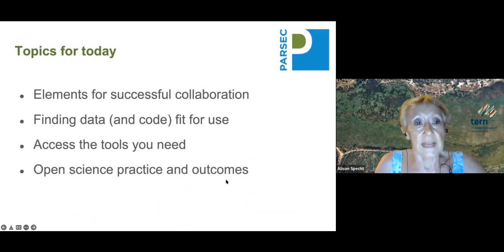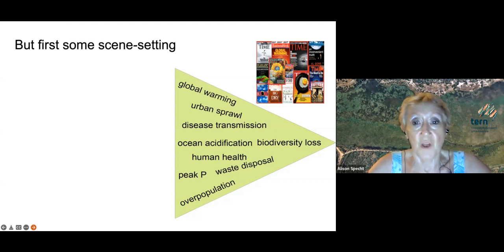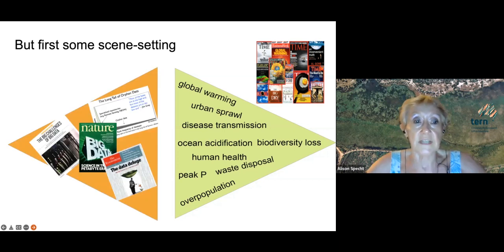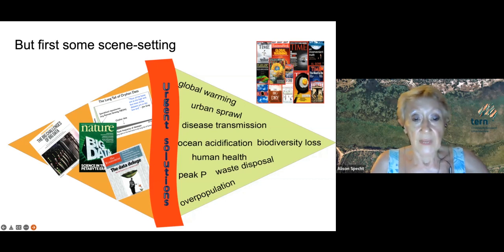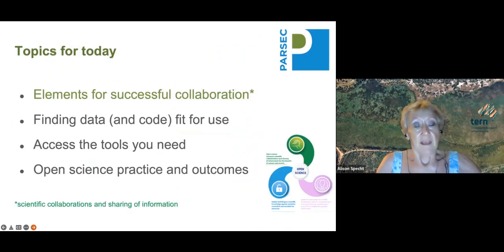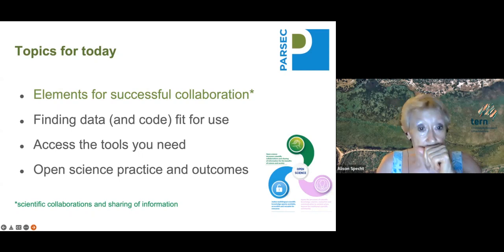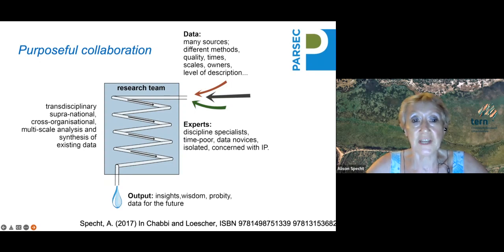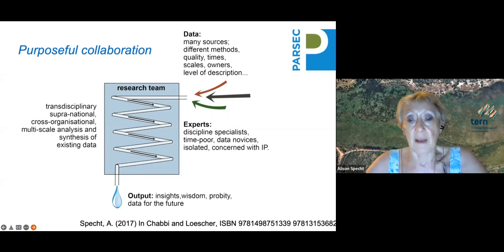Achieving Open Science Outcomes with Multi-Faceted Teams: Learning from Coalface (Dr. Alison Specht)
Abstract: Addressing today’s complex, global research challenges, such as the threats posed by climate change and other environmental hazards associated with breaching our planetary health boundaries, has never been as urgent. Much of the data and information to tackle such problems is at our fingertips, the question is how to acquire, assemble and analyse diverse and complex information as expeditiously as possible to arrive at new understanding and recommendations for action or policies. Such cross-domain synthesis involves achieving four key components: (i) successful collaboration between experts and stakeholders across disciplinary, skillset, organizational and national boundaries, (ii) the availability of relevant, trusted, good quality data and code fit for use, (iii) access to the best infrastructure and tools available, wherever they may be, and (iv) openly available results for critical review and future use.
Dr. Specht shall present, with real examples from around the world, important key elements that can support effective collaboration, both at an individual and a team level. She will discuss how the researcher might identify good quality data and code for use, give examples of the use of infrastructures of various sorts that may assist the team achieve their goal, how a project can be best presented within the academic community to ensure commentary and uptake, and how the participant can most benefit from engaging in the open access world.

Speaker Bio: Dr. Alison Specht is an environmental scientist with broad expertise in research, teaching, and community engagement. In the past 10 years she has focussed on facilitating interdisciplinary groups to tackle complex environmental problems using existing data. Her major interests, apart from her domain activities, are to enhance collaboration between scientists, policy-makers and managers to improve environmental outcomes, and improve data management and preservation, data sharing and re-use.
In 2009, Dr. Specht established the first synthesis centre in the southern hemisphere, the Australian Centre for Ecological Analysis and Synthesis, a facility of the Terrestrial Ecosystem Research Network From 2015 to 2019 she was Director of CESAB, the Centre for the Synthesis and Analysis of Biodiversity in France In 2011, she initiated the formation of the International Synthesis Consortium Dr. Specht has been a member of the DataONE Usability and Assessment Working Group in the USA since its inception in 2010. She is a member of several RDA interest groups. She is a co-lead of PARSEC, a five-country, Belmont-funded project entitled ‘Building New Tools for Data Sharing and Re-use through a Transnational Investigation of the Socioeconomic Impacts of Protected Areas’